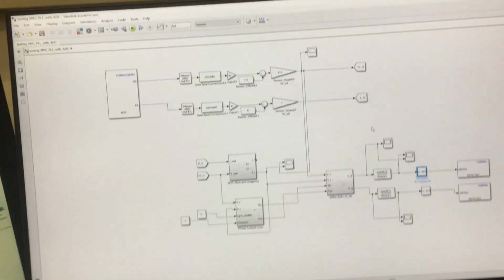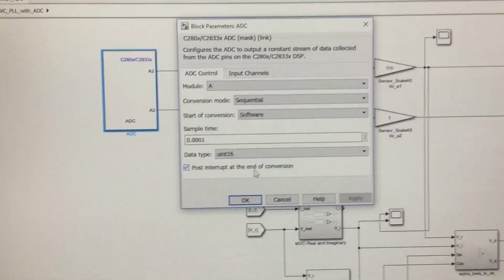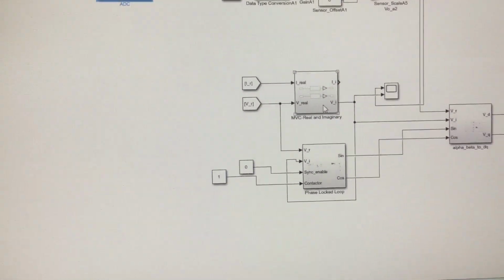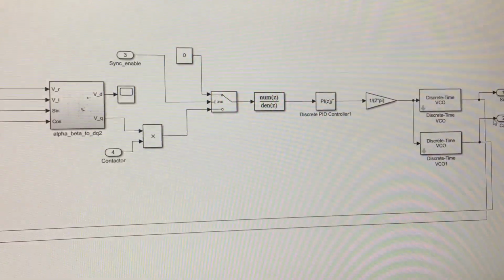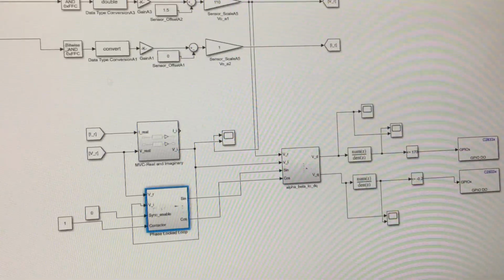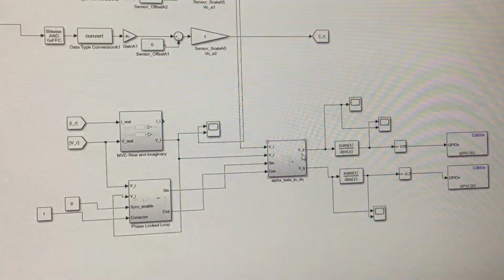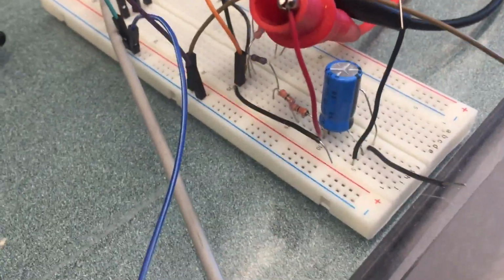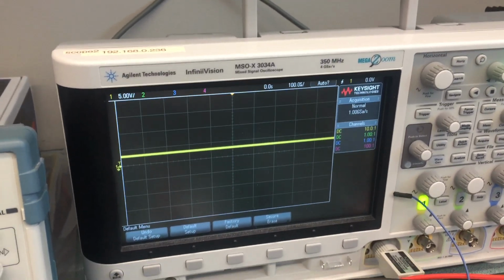Implementation of alpha-beta to d-q transformation matrix on F28335 for single-phase systems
Implementation of alpha-beta to d-q transformation matrix for single-phase systems on F28335 Peripheral Explorer Kit.